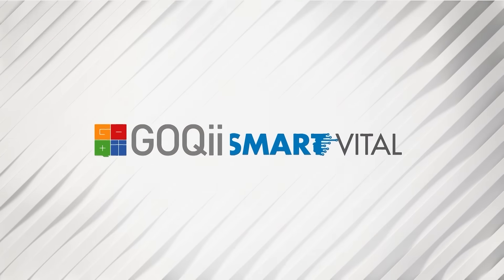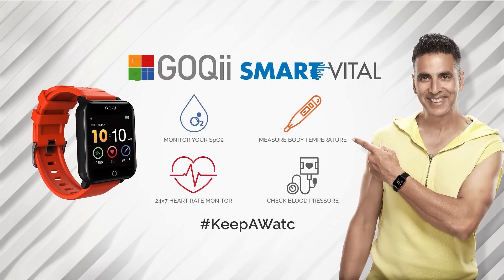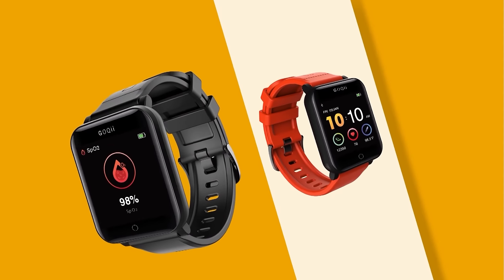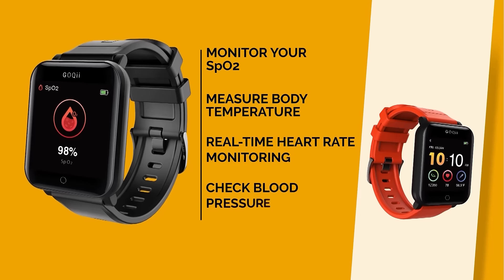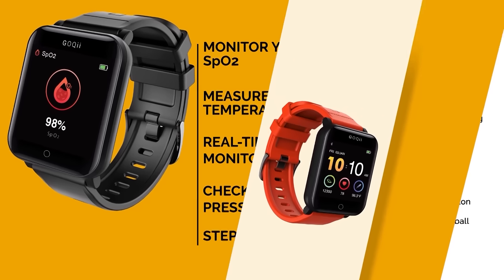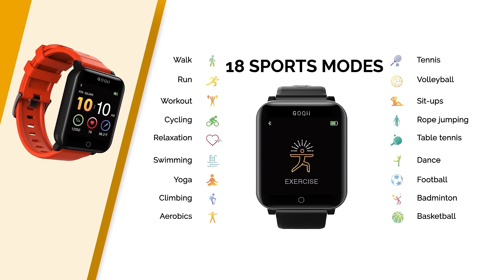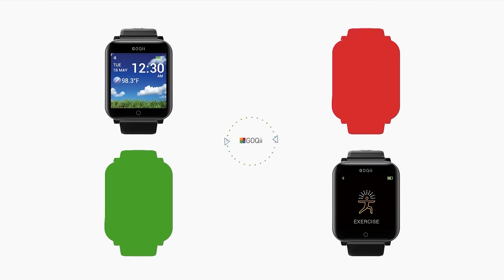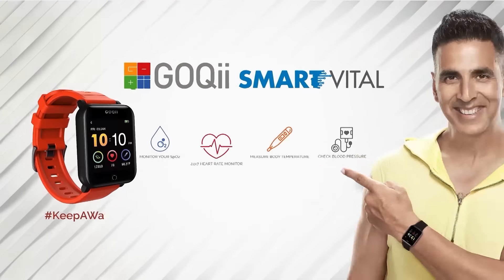GOQii Smart Vital - Make a HEALTH Statement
Get the GOQii Smart Vital Wrist watch that lets you KeepAWatch on your health vitals such as Blood Oxygen (SpO2) levels, Body Temperature, Heart Rate, Blood Pressure along with 18 exercise modes, step & sleep tracking and much more!